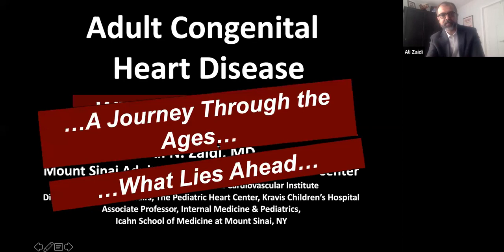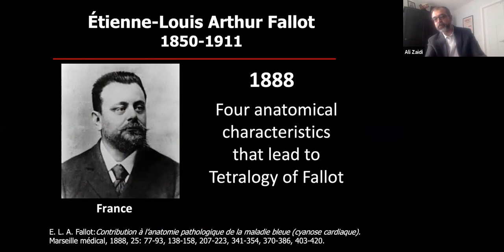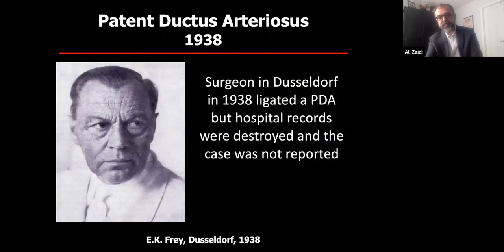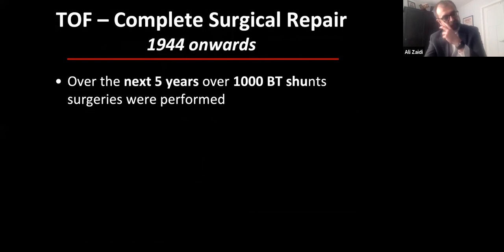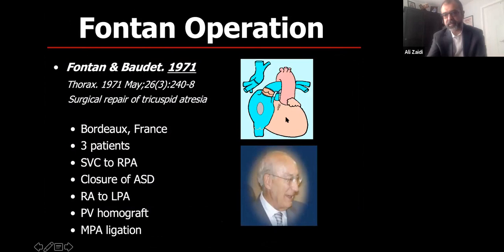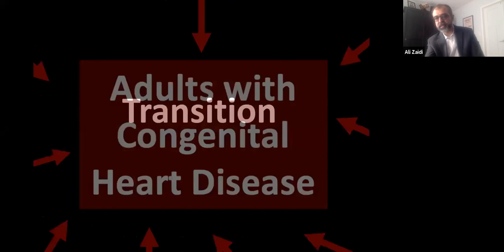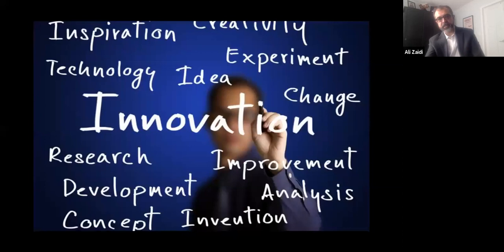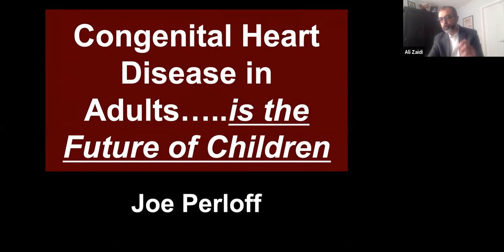SIVU Webinar Adult congenital heart disease